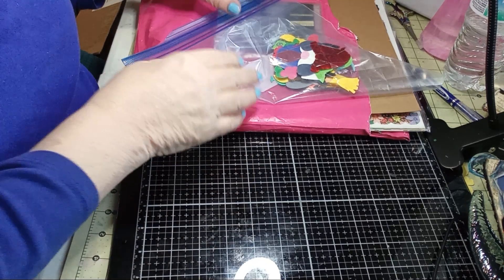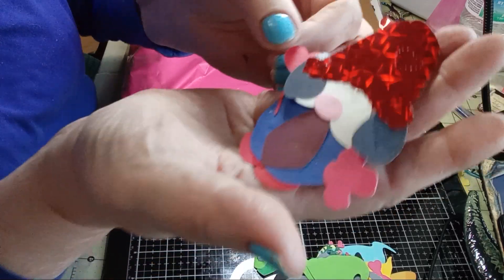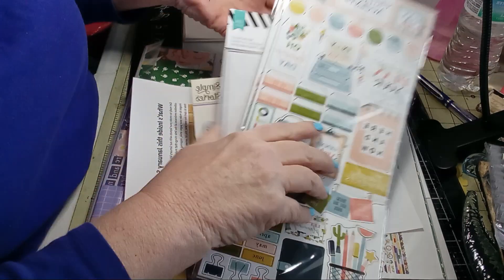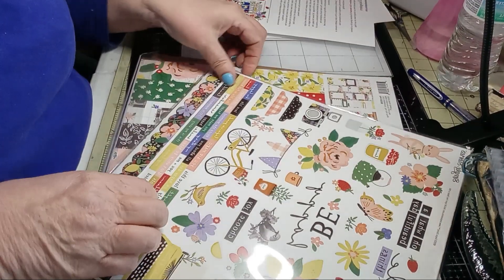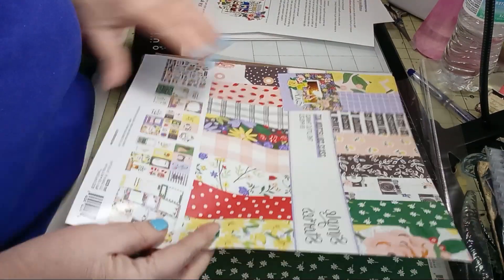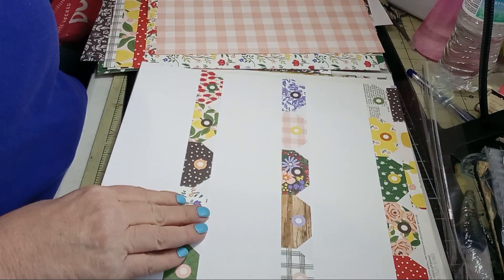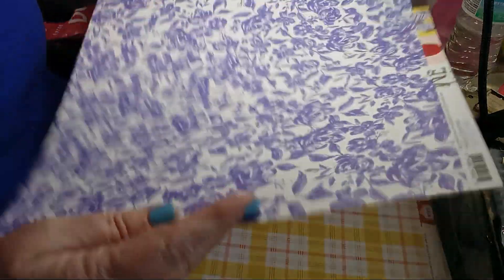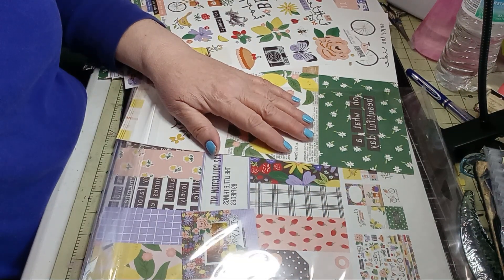96 Scrapbookingstore club kit and some Temu